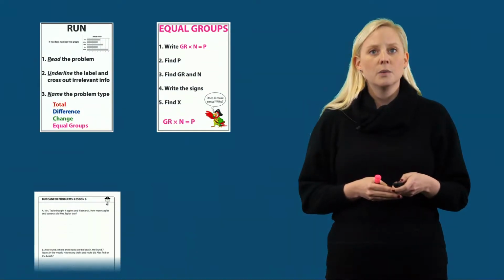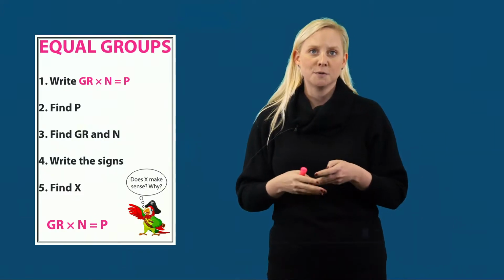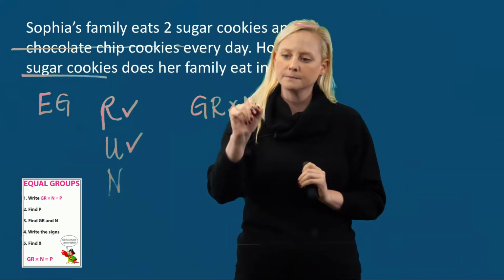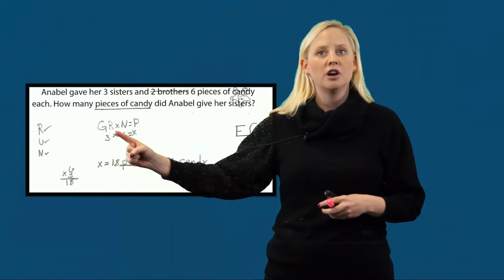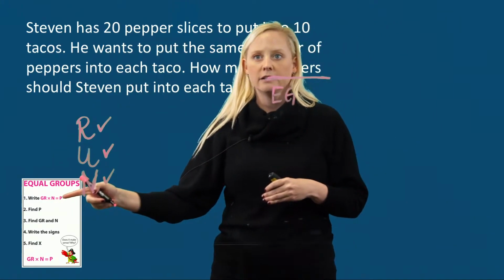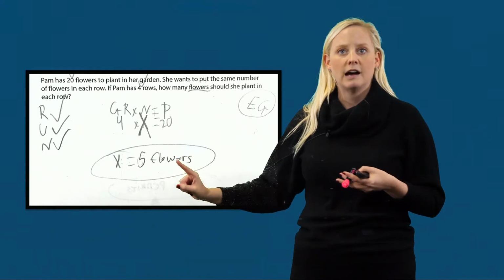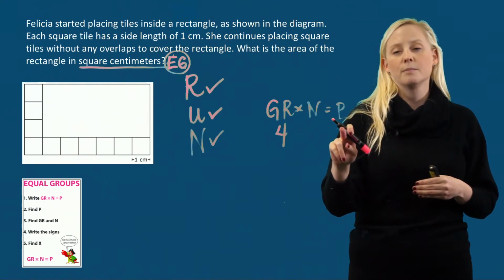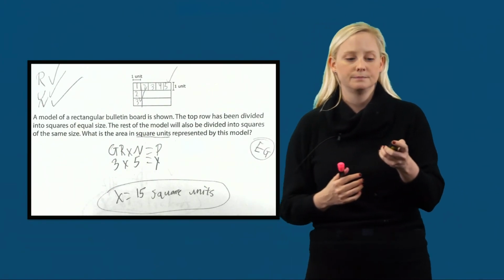Equal Groups Problems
In this video, we model how to solve Equal Groups problems.